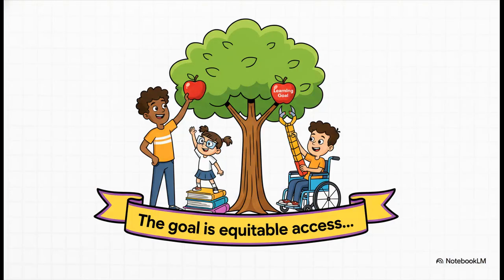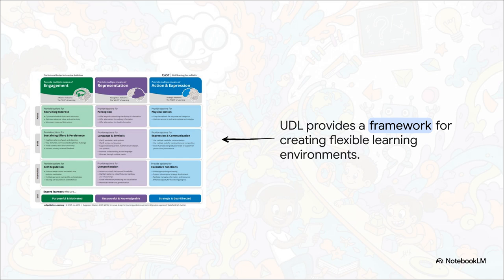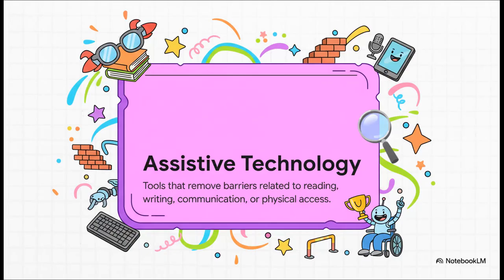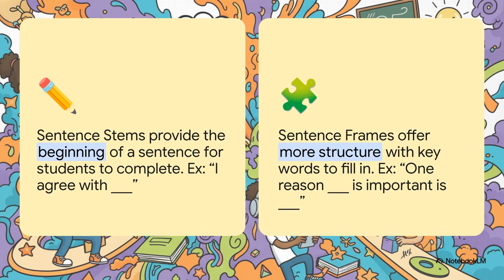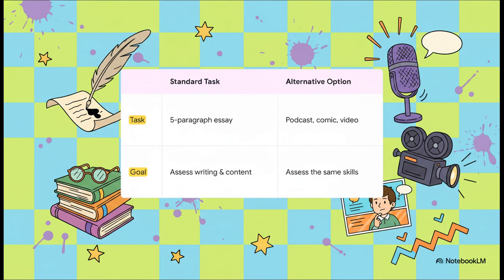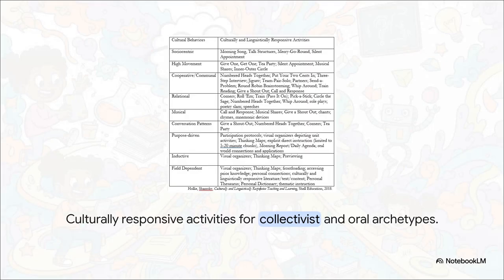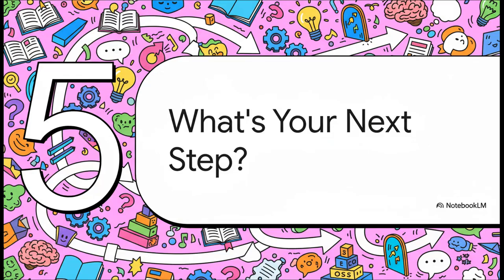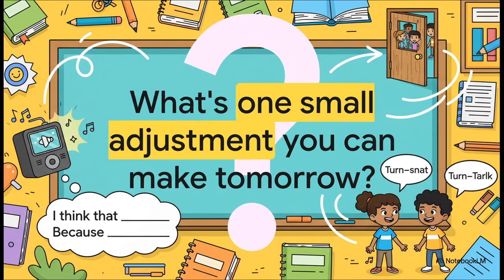Adjusting Instructional Strategies to Ensure All Students Can Succeed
This video explores how teachers can adjust their instructional strategies to meet the diverse needs of all learners. It highlights practical ways to differentiate instruction, respond to student readiness levels, and use flexible approaches to ensure every student can access and succeed with the content.